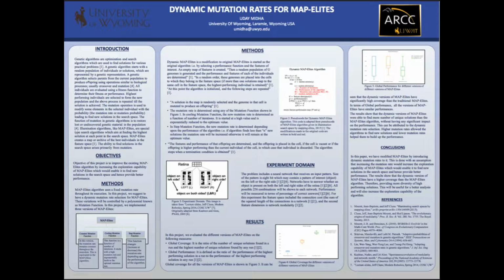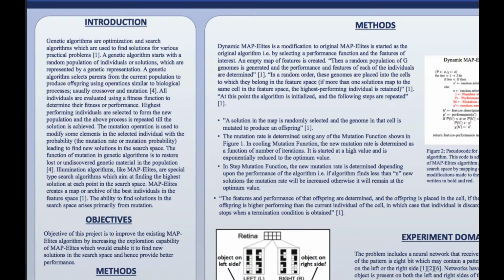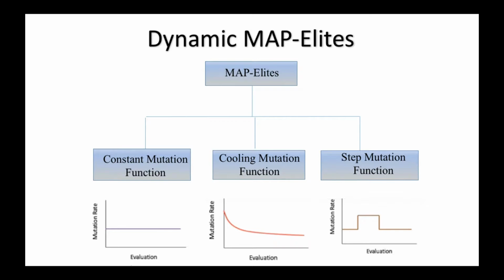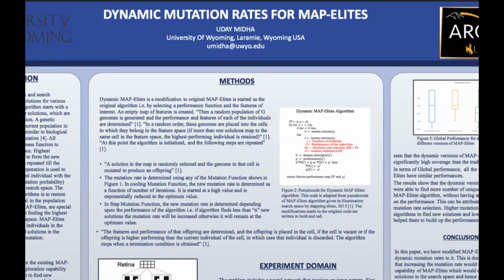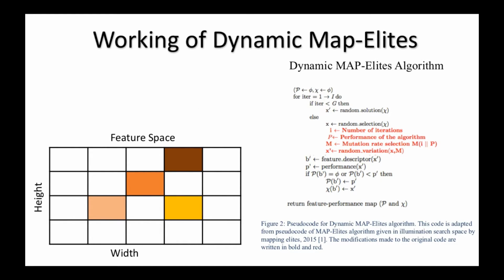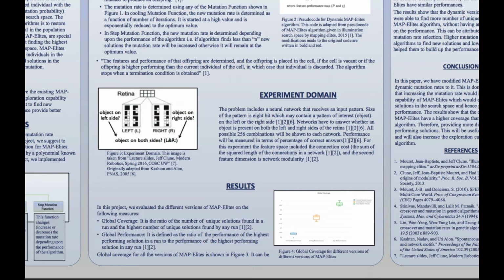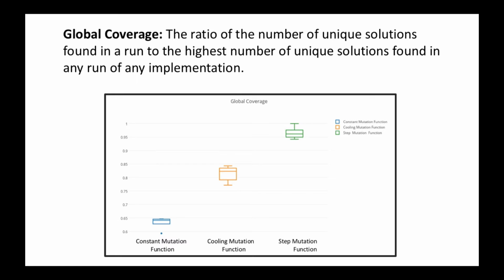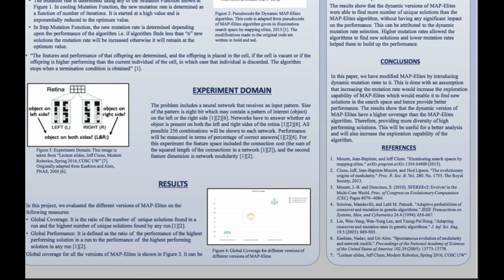Uday Midha Dynamic Mutation Rates for MAP Elites By Uday Midha